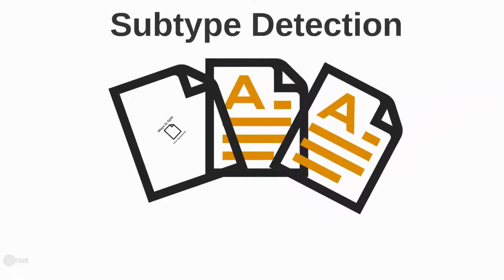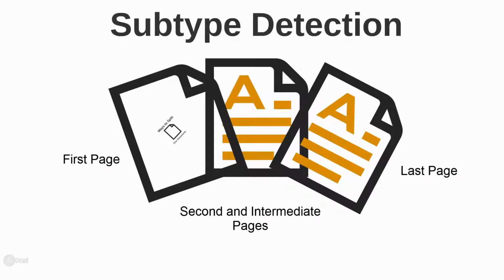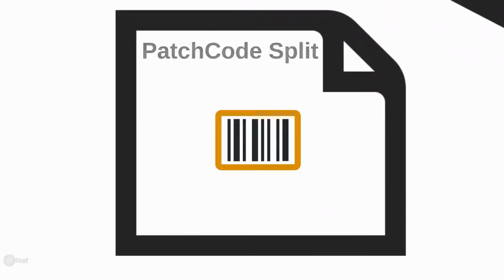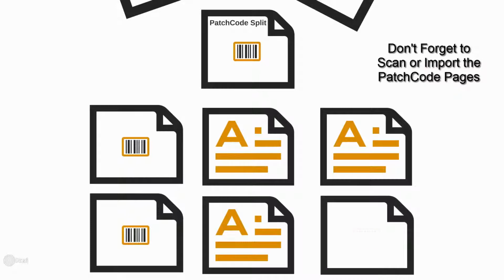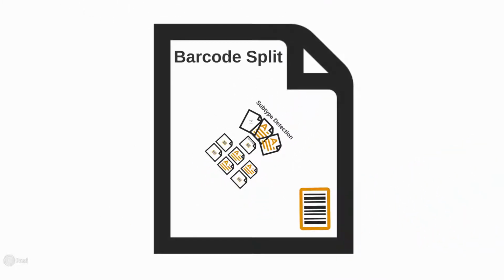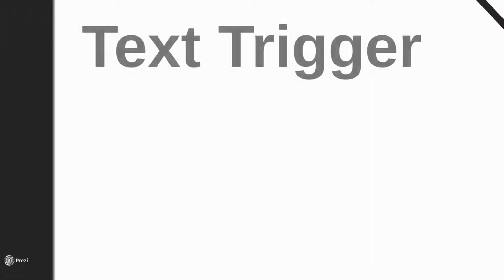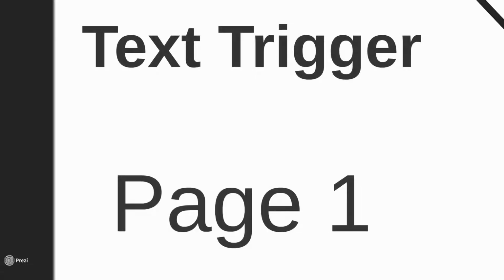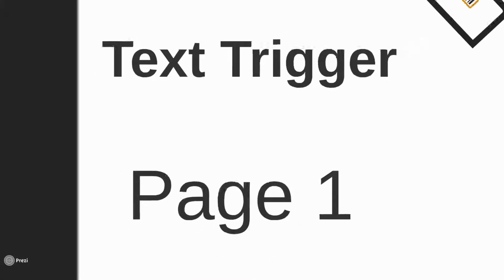The Ways To Split Your Documents on ChronoScan Tips and Tricks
On this video we have an overview on all the ways to split our documents on ChronoScan.

Barcode :
PatchCode:
Text Trigger:
Subtype Detection:
Number of Pages: